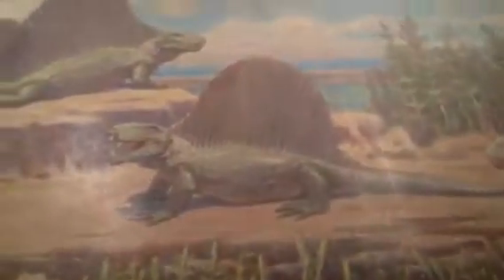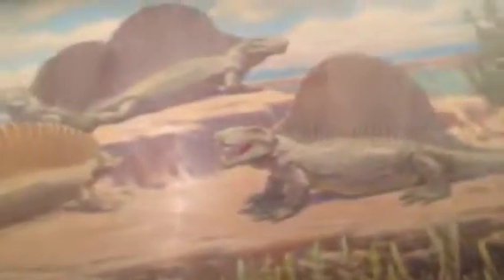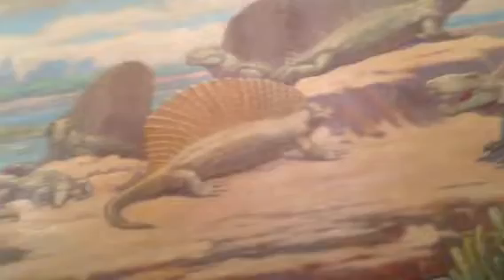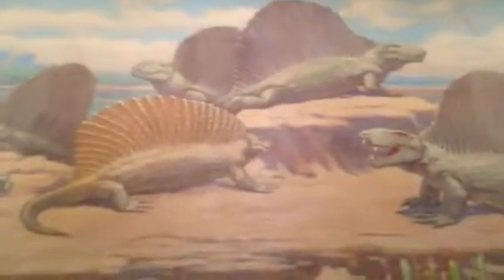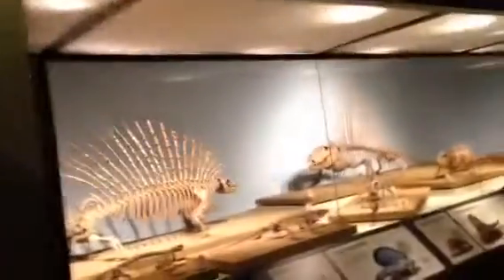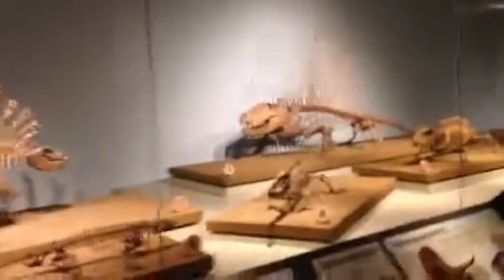Charles Knight 1